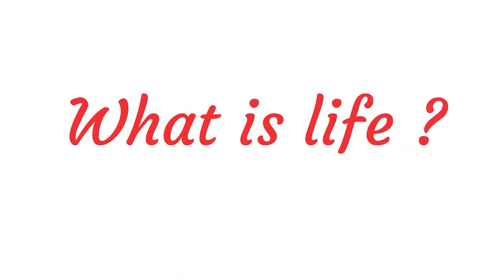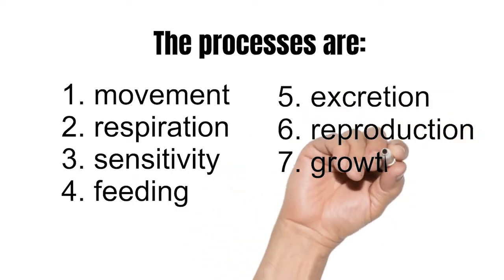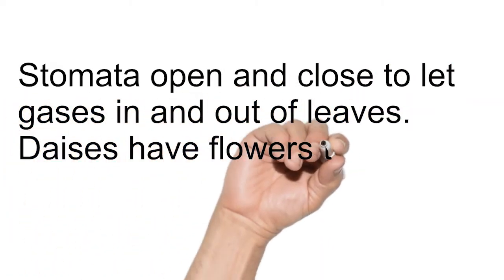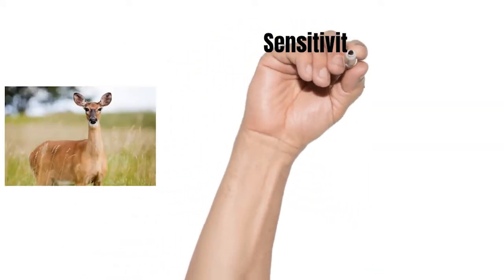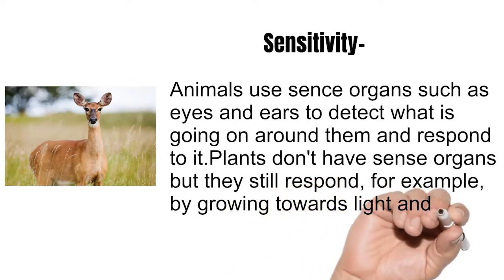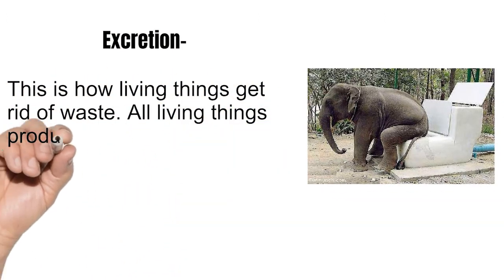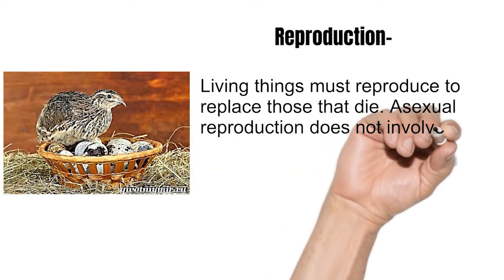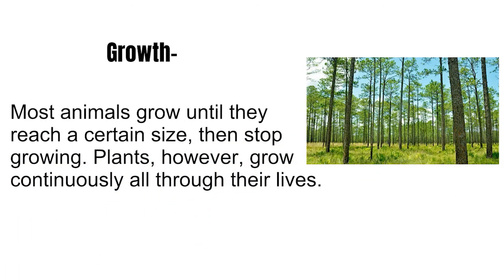Seven Life Processes Physiology Biology I What is life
All living things have seven life processes. These are things that all animals and plants do. The processes are: 1. movement 2. respiration 3. sensitivity 4. feeding 5. excretion 6. reproduction 7. growth